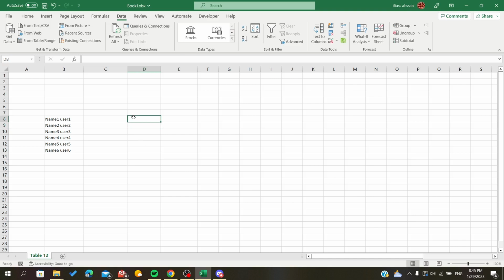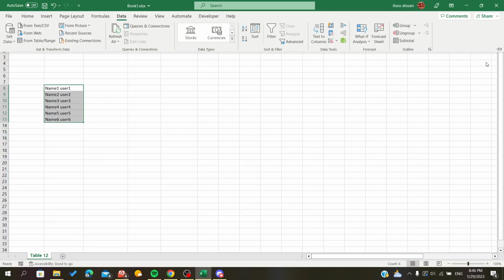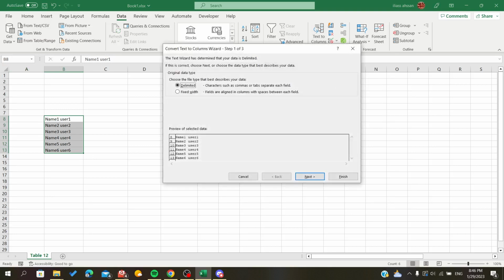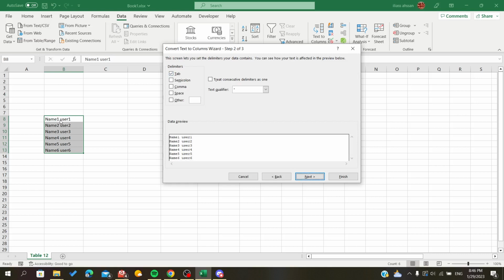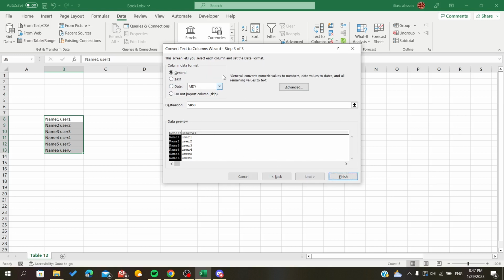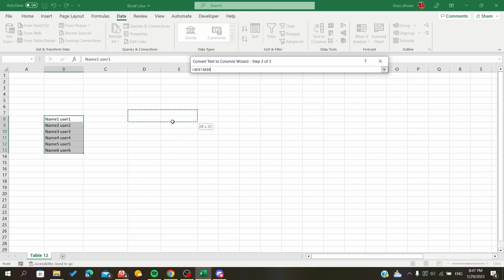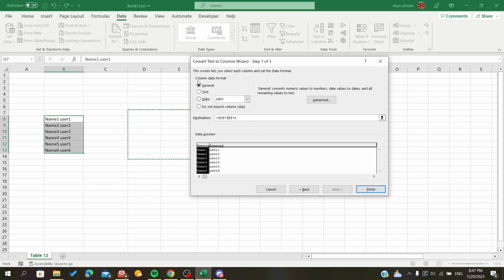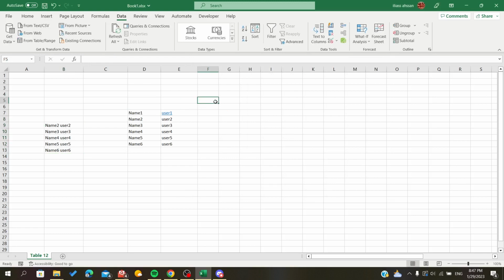How To Break Up Text In A Cell Excel Tutorial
Today we talk about break up text in a cell,separate text and numbers in excel,how to use the split function in excel vba,how to separate words in excel